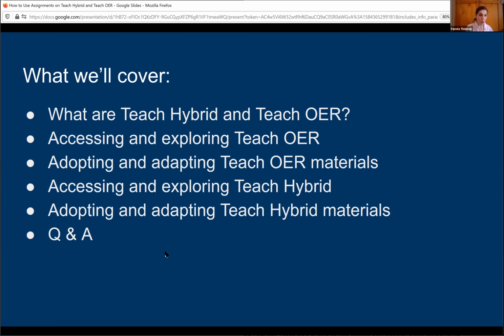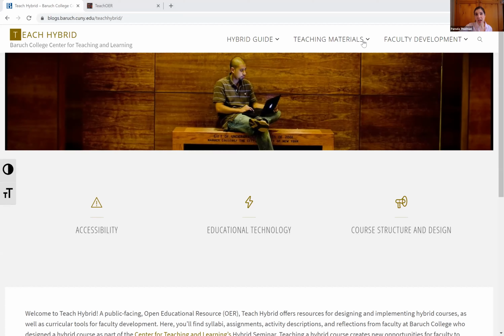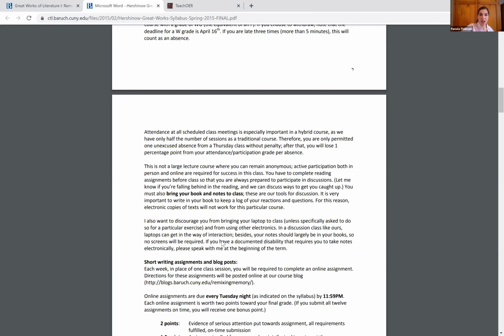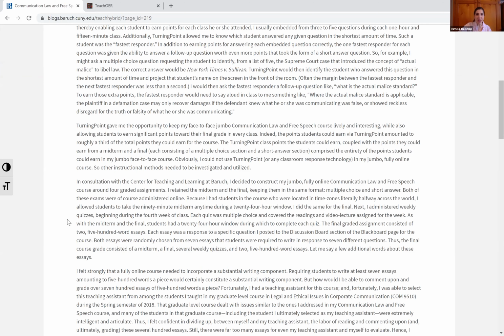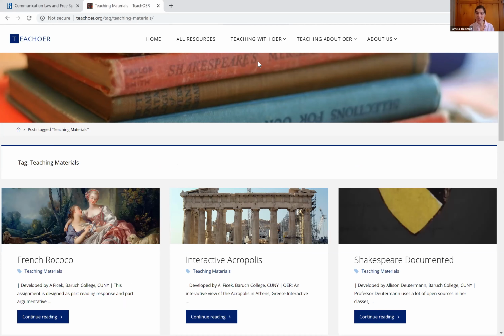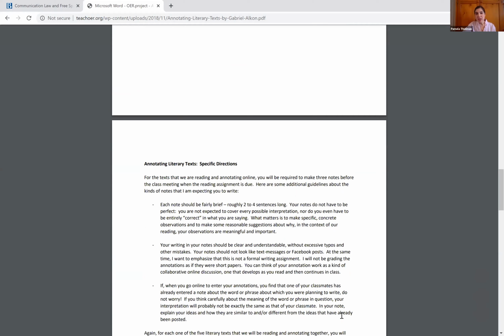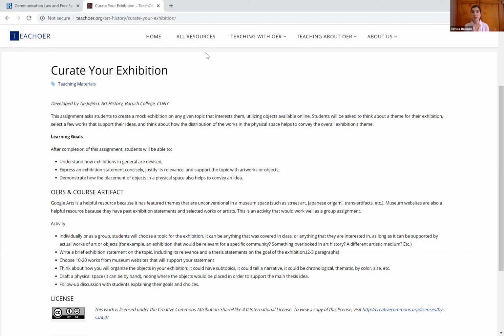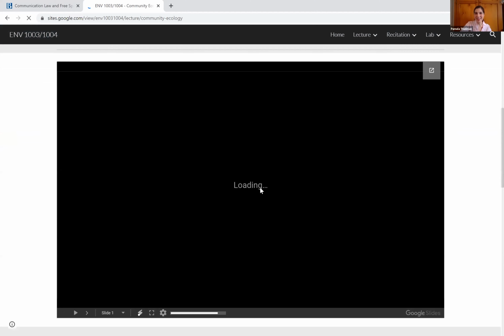How to Use Assignments on Teach Hybrid/OER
Many Baruch faculty have been teaching successfully online and their experiences provide valuable insights into what tasks and tools work best in that format. For the last two years the CTL has been working with faculty members to share some of the course materials they have created, from full syllabi to individual assignments on our affiliated websites Teach Hybrid and Teach OER. In this webinar we’ll explore some of the teaching materials on these sites and talk about how to mine them for tools and approaches you can adopt and adapt to the needs of your own course.